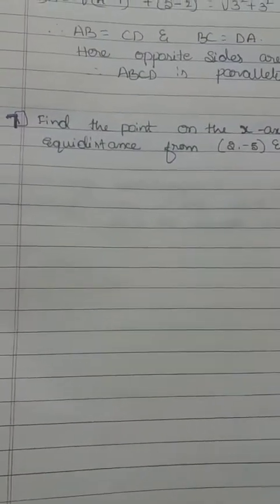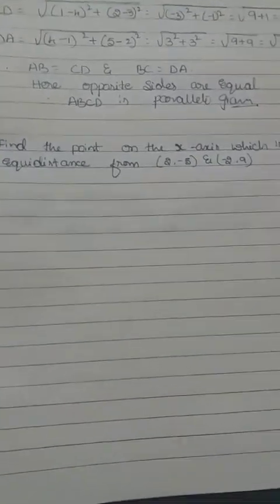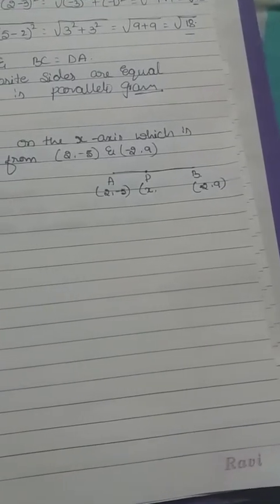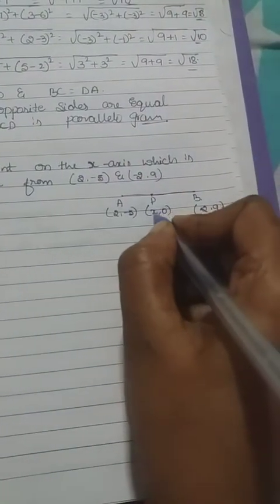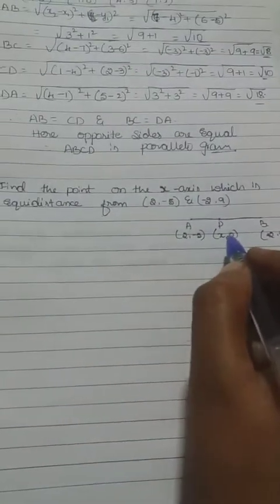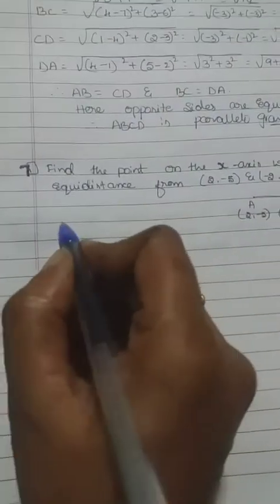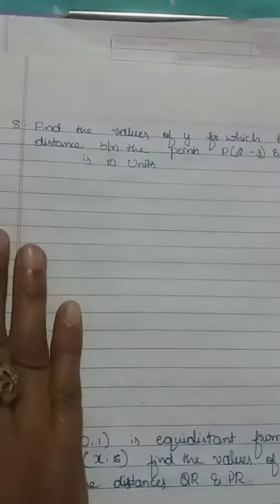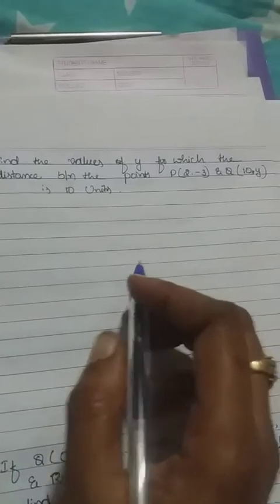SSLC Geometry Lesson 5